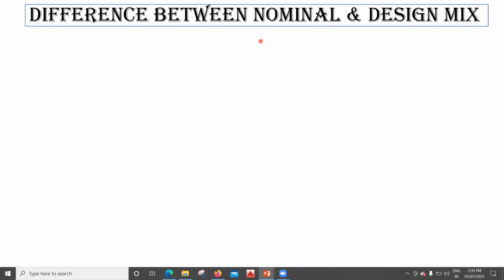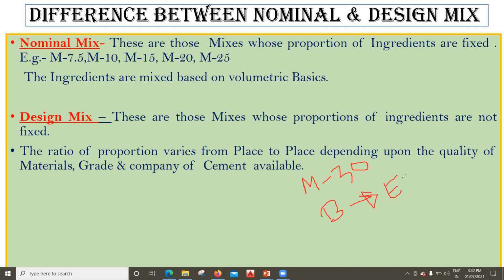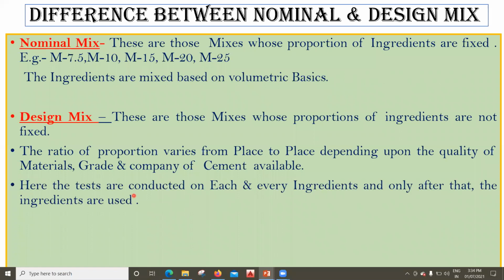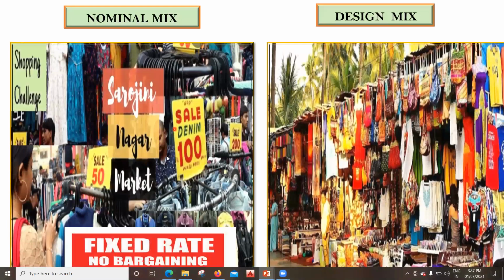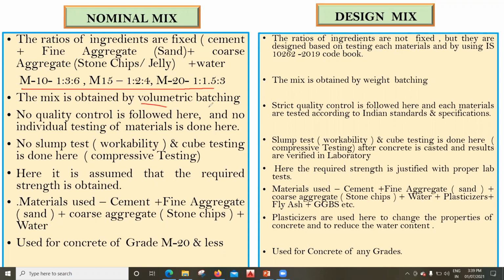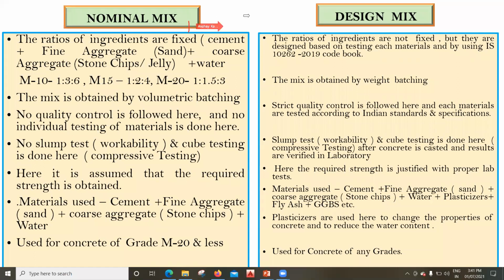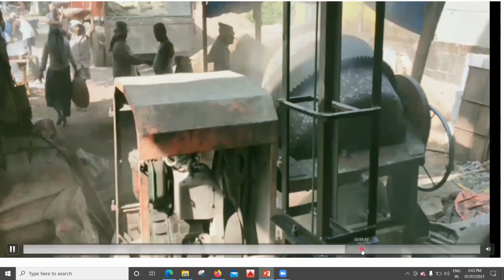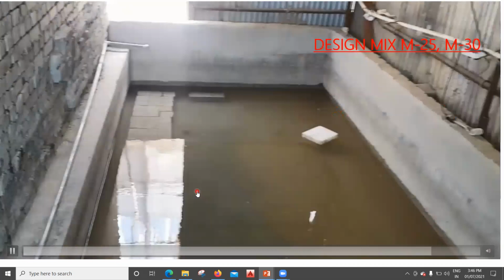Difference Between Nominal & Design Mix l Design Mix Concrete vs. Nominal Mix Concrete